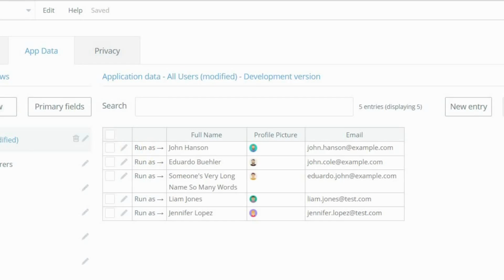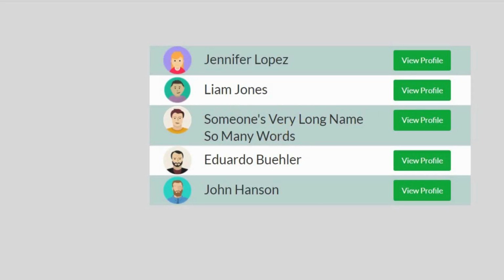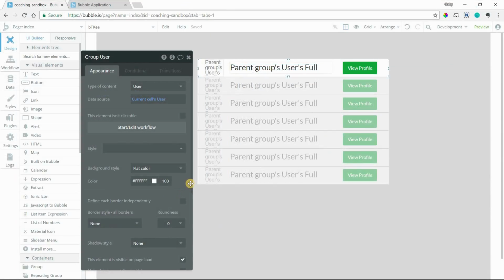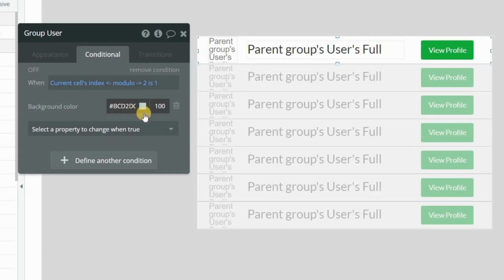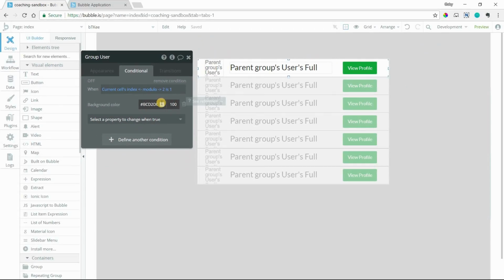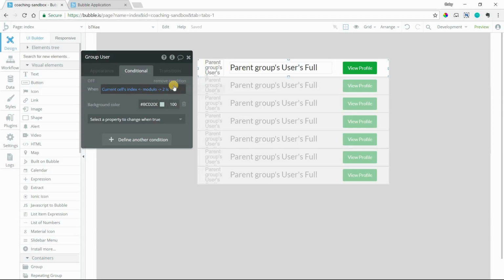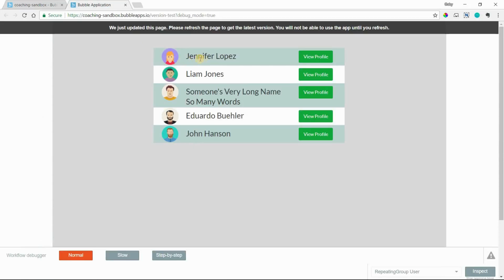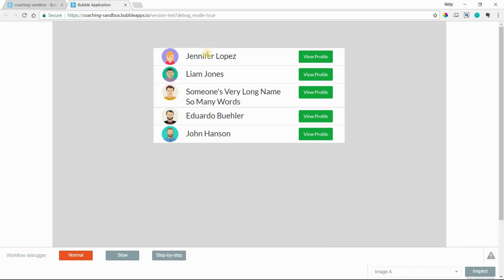Repeating Groups in Bubble.io - How to Alternate Row Colors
In this Bubble.io tutorial, we're going to walk through how to customize repeating groups by alternating the row colors.

While some common design and UX elements might seem simple when working with your no code app, they can be hard to create in Bubble if you don't know how.

By simply changing the colors of your rows in repeating groups, your entire app can appear more organized and visually appealing for users.

Especially when you have long lists with lots of data, changing your row colors can make a huge difference. Imagine looking at a spreadsheet with tons of data - if lines and colors weren't incorporated, you'd have a hard time interpreting the information.

Use this simple, quick tutorial to make appealing changes to your app.